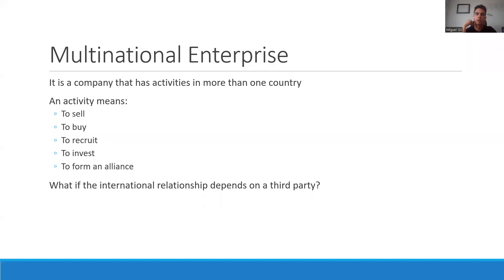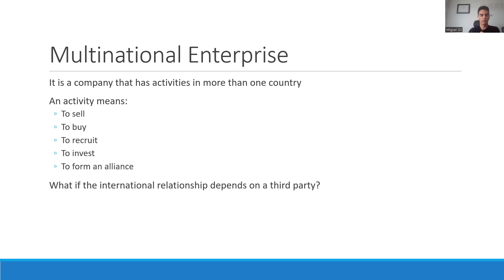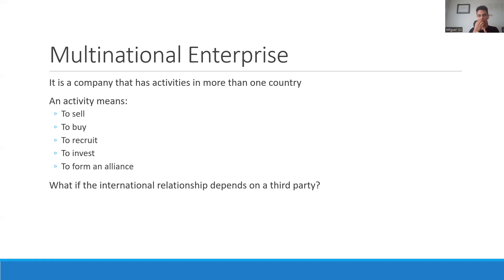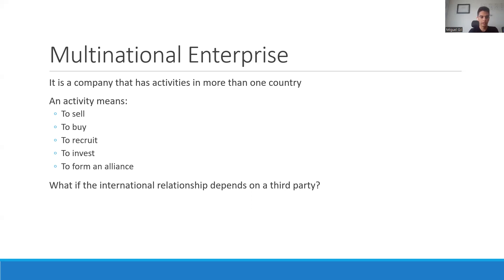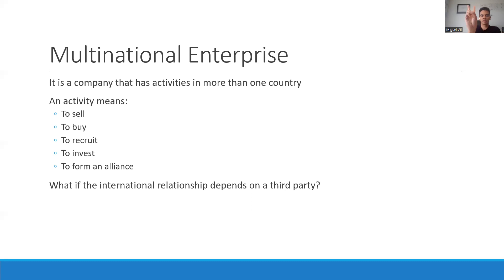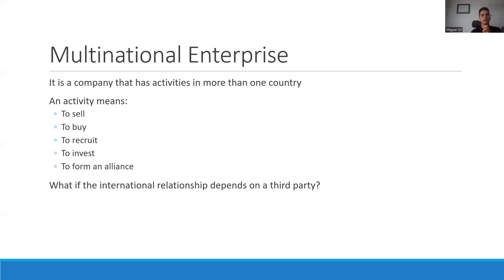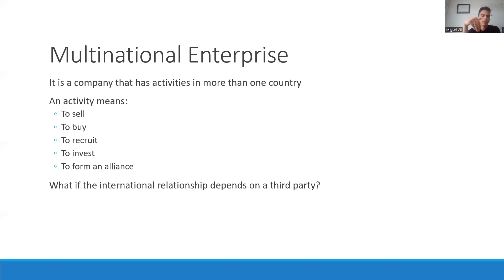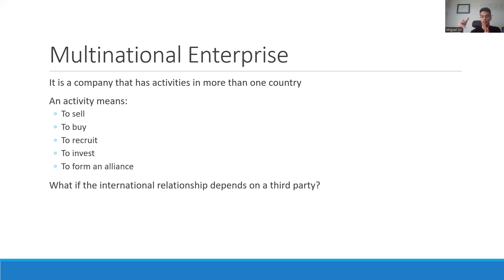S2 2 Multinational enterprise